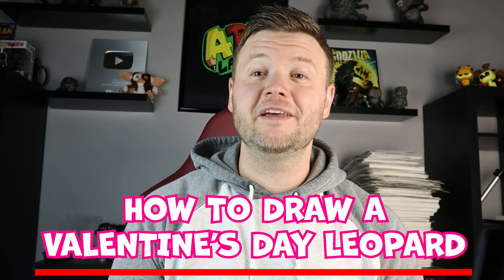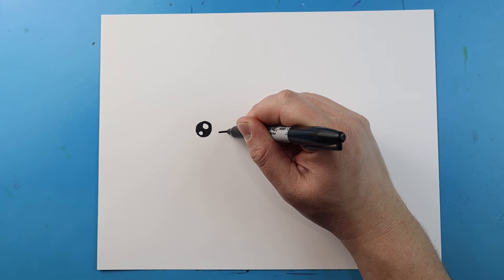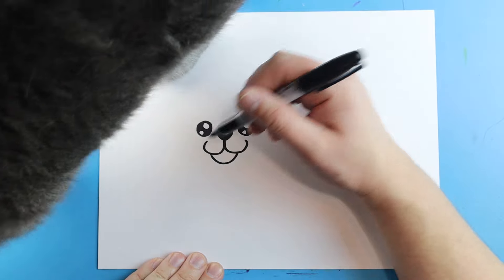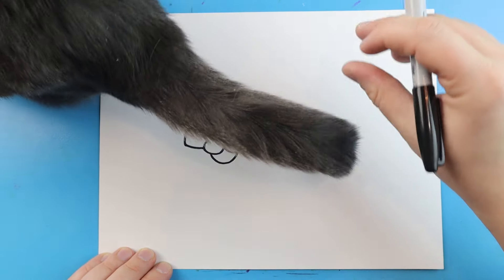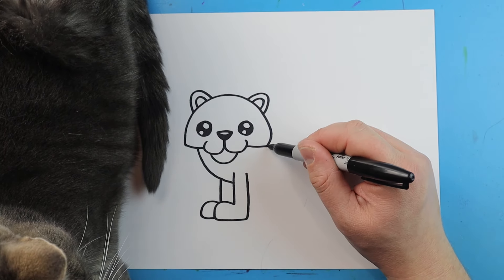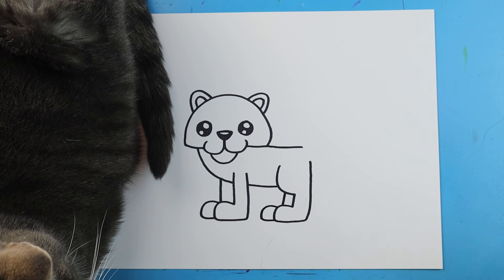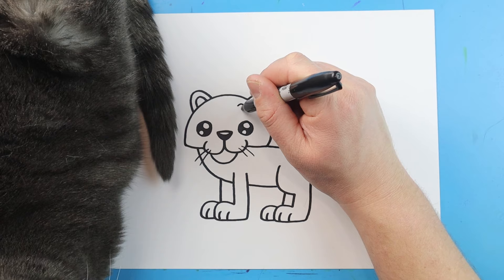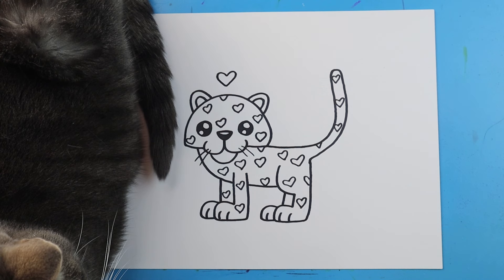How to Draw a Valentine's Day Leopard 💘🐆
Step by step video on how to draw a Valentine's Day Leopard!!!